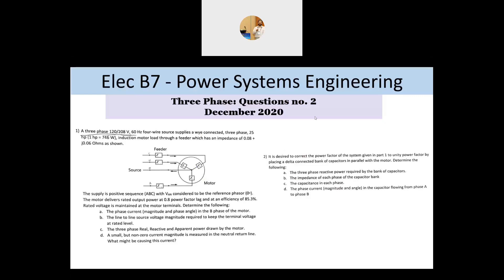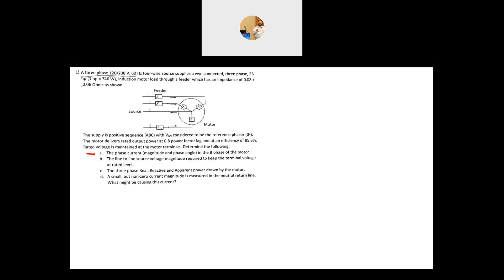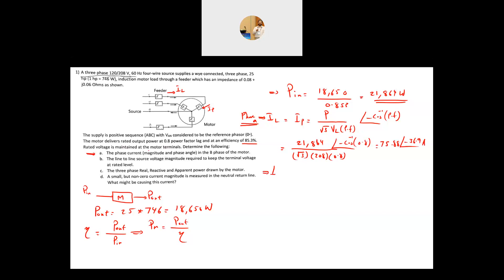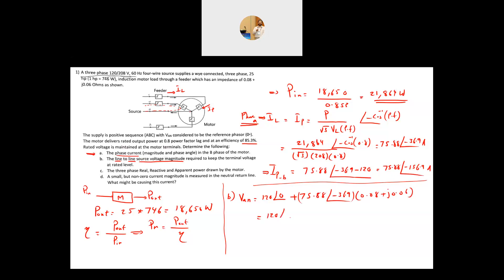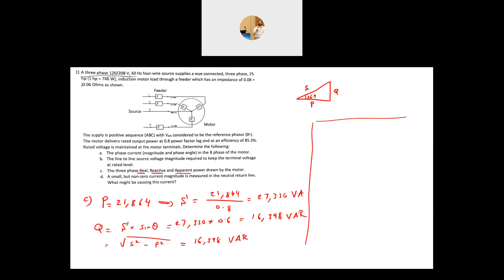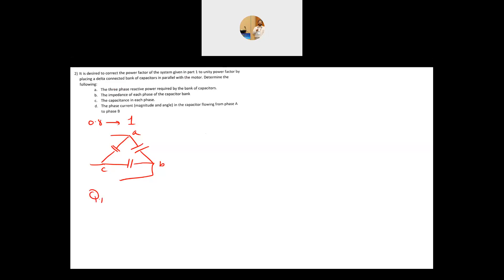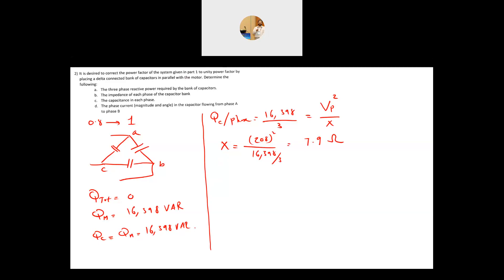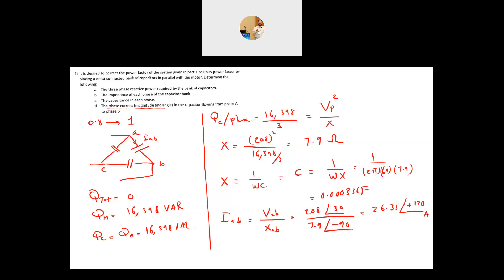PEO solved examples (ELEC B7) Three Phase Question no. 2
One question from PEO ELEC B7 December 2020 exam. The question covers different aspect of three phase circuit analysis.